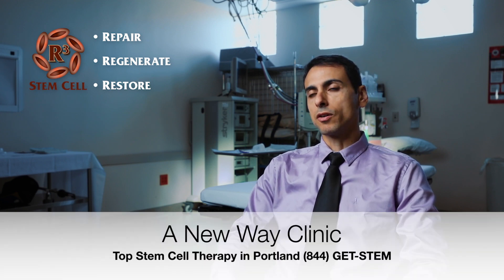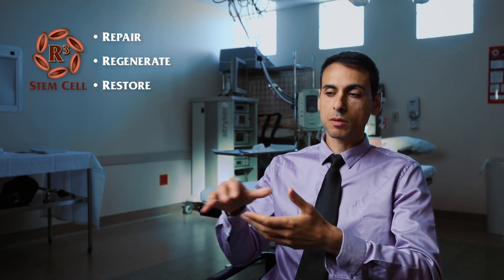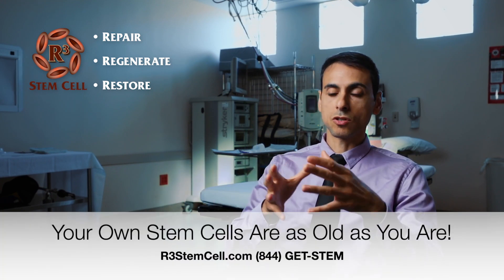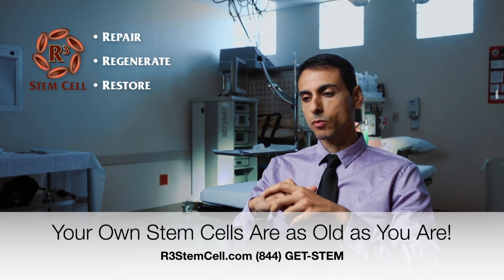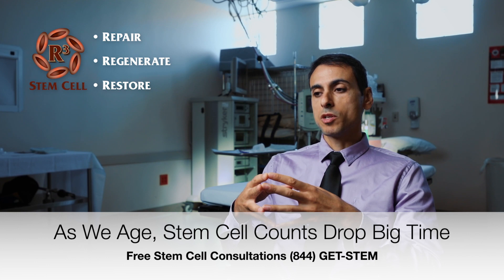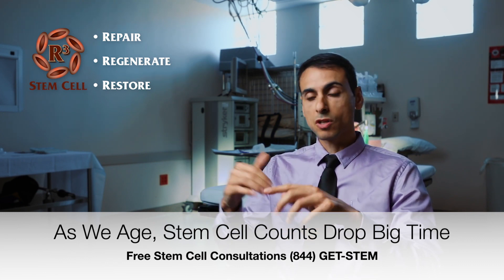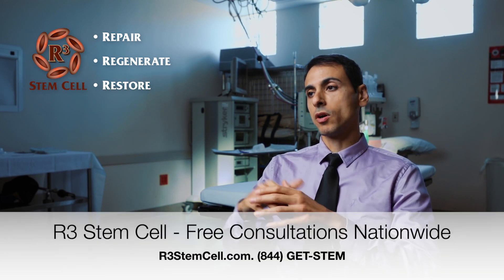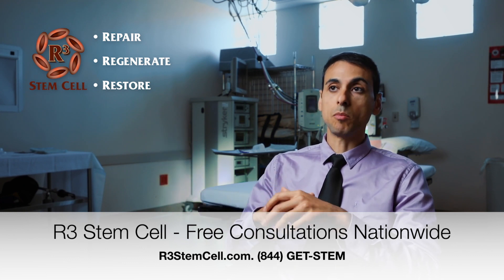Umbilical Cord and Amniotic Stem Cells vs. Bone Marrow and Adipose Stem Cells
In this video, stem cell expert Dr. Tal Cohen explains the differences between your own stem cells (bone marrow or adipose) vs. those obtained from umbilical or amniotic source.
There really is no comparison when it comes to stem cell counts, especially now that in the United States culturing is not allowed.
In addition, the stem cells in your body are typically as old as you are, and they just don't function as well as they do when you were younger.
Stem cells from umbilical or amniotic tissue are much younger, energetic and have exponentially high numbers.
For a free stem cell consultation nationwide, call R3 Stem Cell today at (844) GET-STEM.